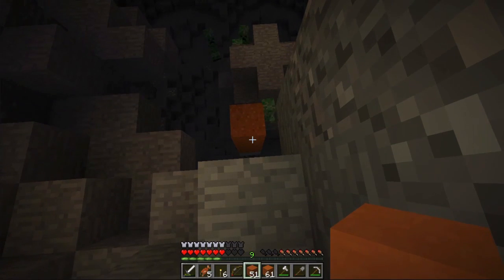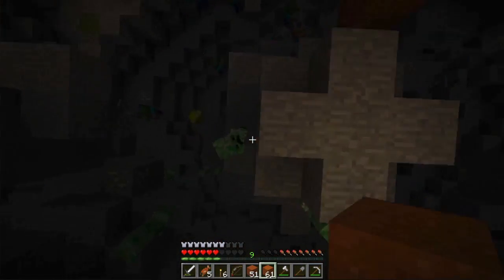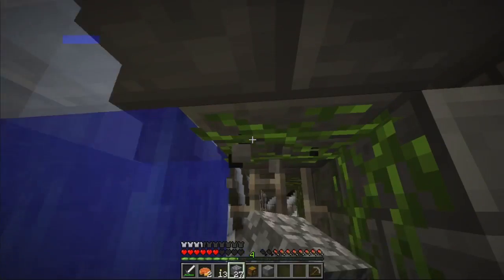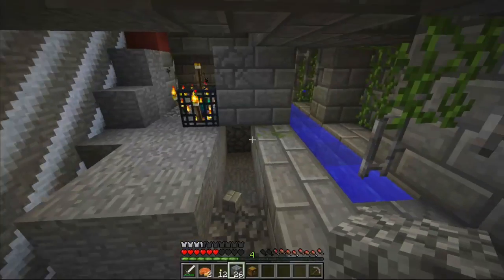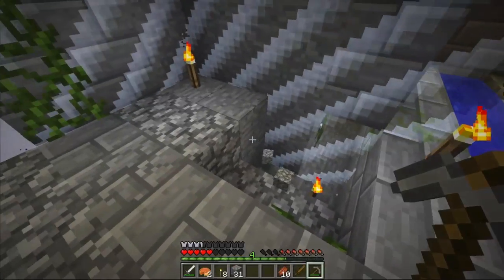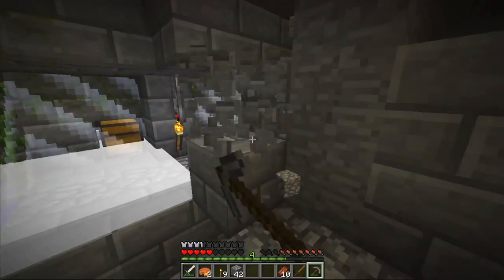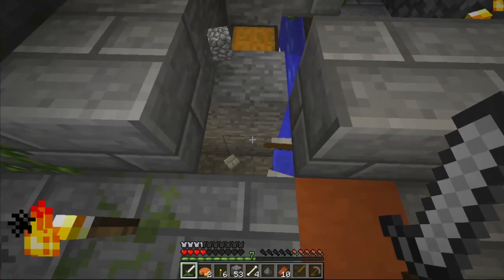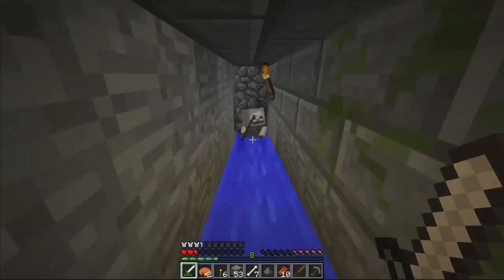Captive Minecraft 2 Ep 10 - The Zombie Maze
This is Captive Minecraft. Thanks to everyone for all the comments and thumbs up. It really helps me want to make more Minecraft videos for you.

Ken Domik
KBDProductionsTV

Skype - kendomik

Song: Theme for Harold var 3 - ISRC: USUAN1200010e